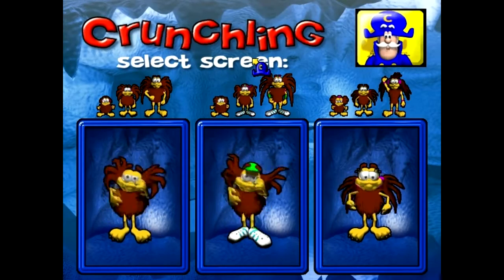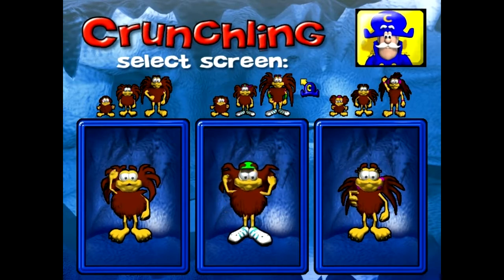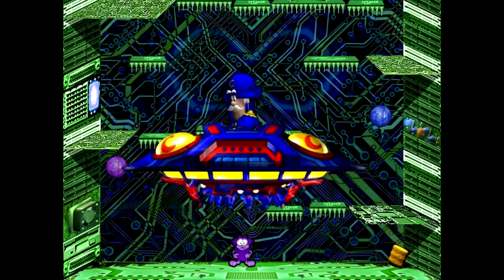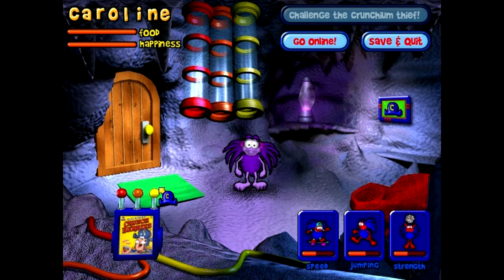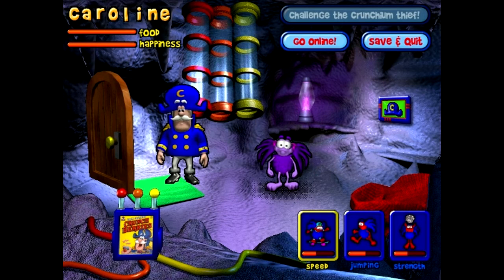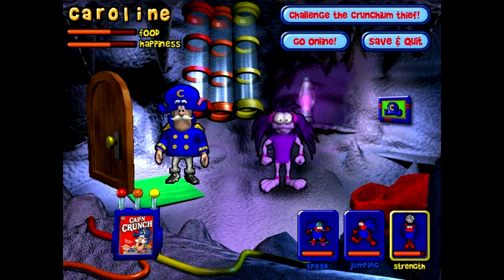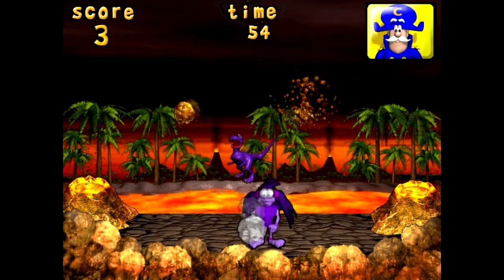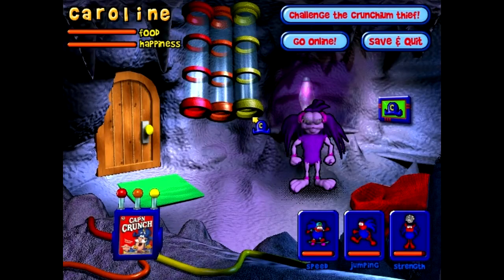Let's Play Cap'n Crunch's Crunchling Adventure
Oh yes. This exists.

Link to into cutscene (From beginning of video to 3 minutes 16 seconds in). This is the only video I could dig up of the intro without commentary overtop of it